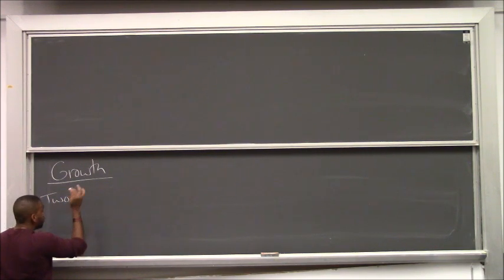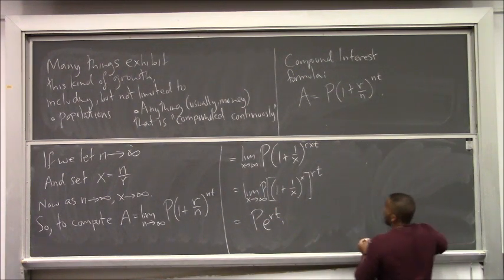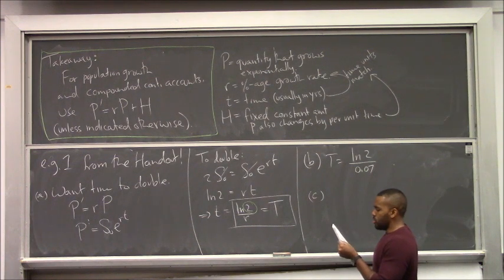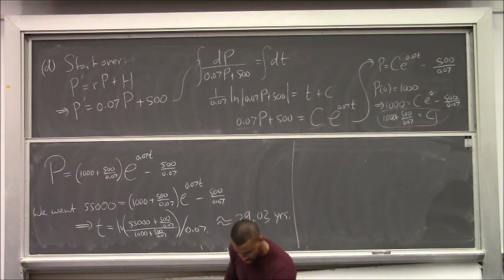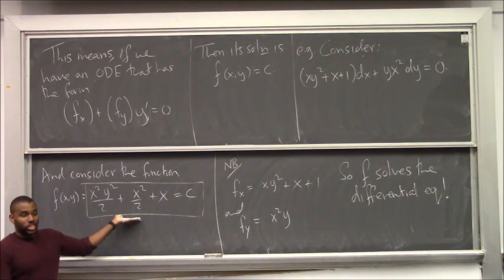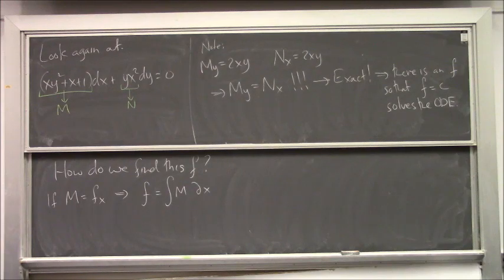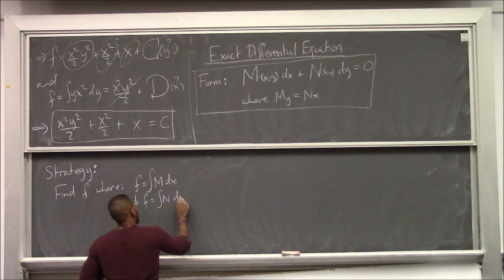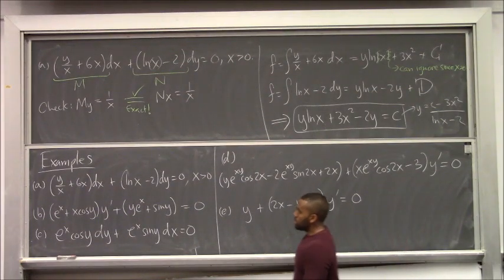Math 391 Lecture 6 - Continuous compounding and Exact Equations